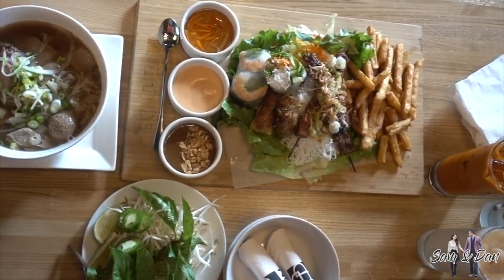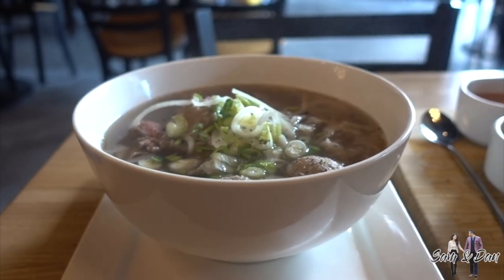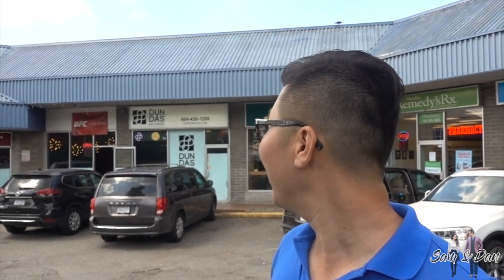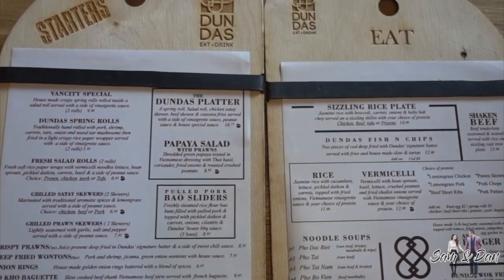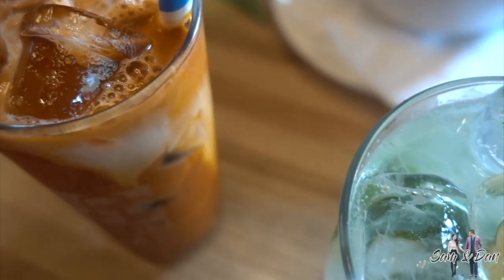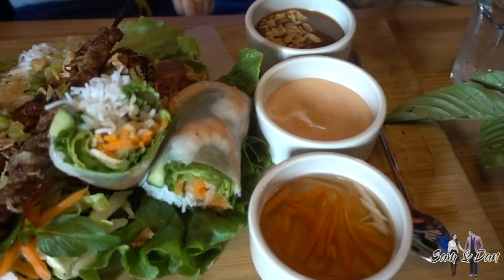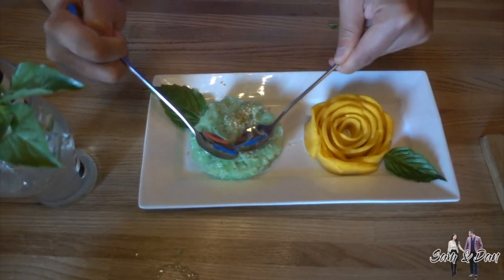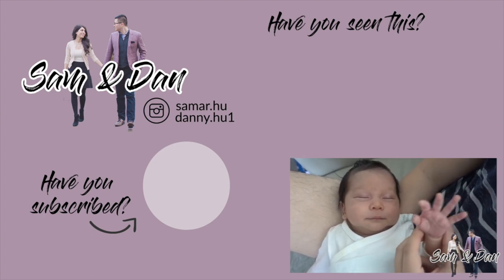Best Vancouver Summer Eats | Vietnamese Food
Top best Vancouver summer eats - Vietnamese fusion food!

Hi, we are Sam and Dan, an interracial couple from Vancouver, Canada! We post new videos three times a week on everything from our daily lives including married life, pregnancy, cultural differences, travel and food adventures. :)

We own all the content of our videos. Please do not copy without our express permission.